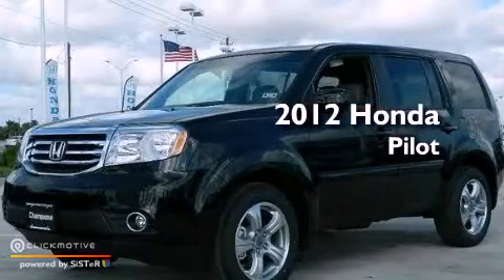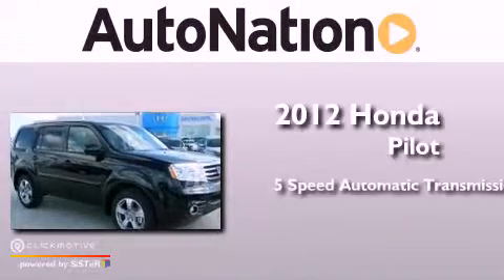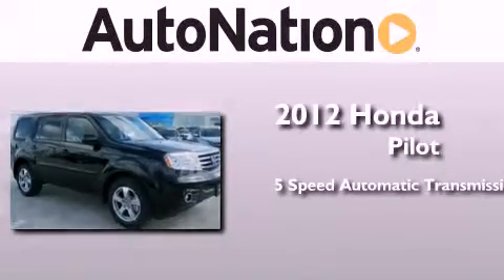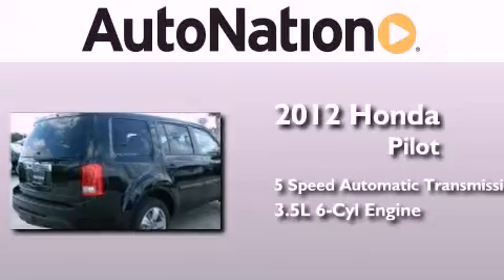2012 Honda Pilot Corpus Christi TX 78415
Year : 2012
 Make : Honda
 Model : Pilot
 Engine : Gas V6 3.5L/212
 Trans . : Automatic
 Exterior : Crystal Black Pearl
 Miles : 5
 Interior : Gray

 6702 South Padre Island Drive